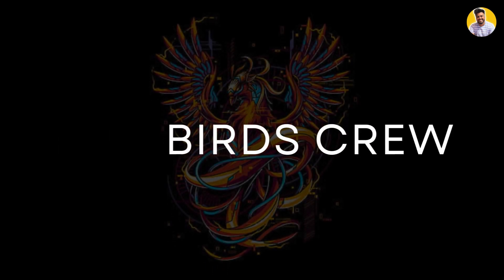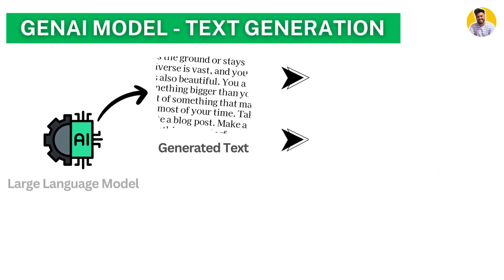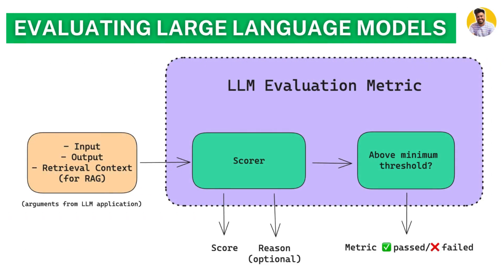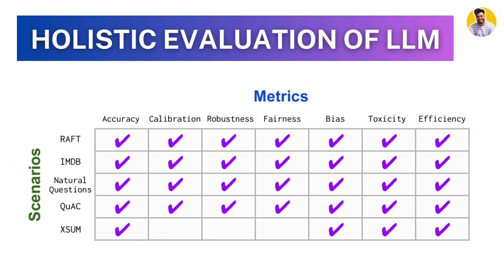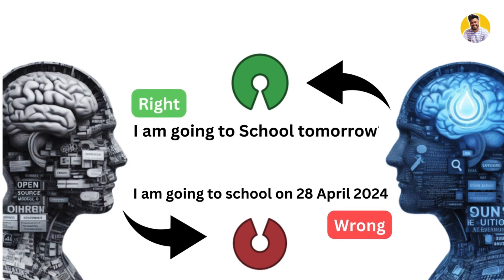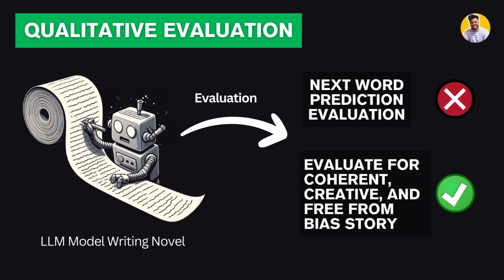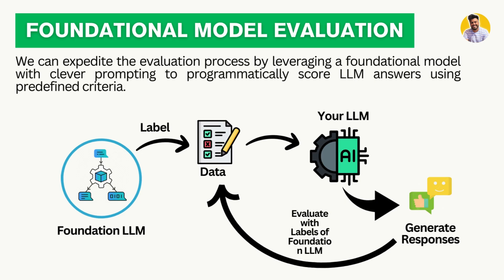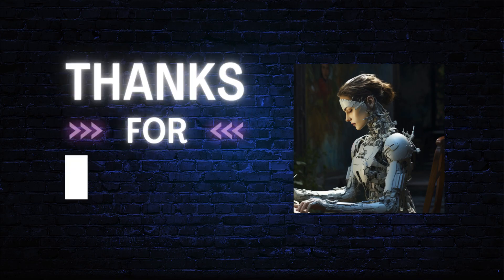Day 71/75 How to Evaluate LLM? GenAI LLM Evaluation Framework [Explained] LLM Evaluation Metrics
In this video I Explained about:
1. Why LLM Evaluation Framework is Required?
2. Advantages and Disadvantages of LLM Evaluation Metrics and Framework?
3. What are the Different LLM Model Evaluation Metrics (Large Language Model Evaluation Metrics).
4. How to Evaluate Large Language Model (LLM)?
5. Foundation Model Evaluation.
6. Pre-Trained or Fine Tuned Model Evaluation.
7. Holistic Evaluation of Language Model Framework, Hugging Face Evaluate Library.

🗂️ In Next video - LLM Evaluation Framework using Python and Hugging Face Evaluate Library.

75 hard challenge,
75 hard generative ai learning challenge,
75 hard coding,
Hugging Face Transformers,
75 hard genai challenge,
75 day hard genai challenge,
75 hard machine learning,
question answering nlp project,
chatbots,
chatbot transformers,
Trending,
interview questions,
leetcode questions,
PyTorch,